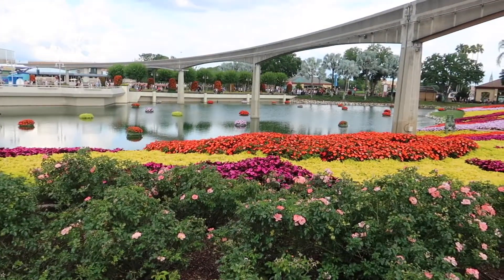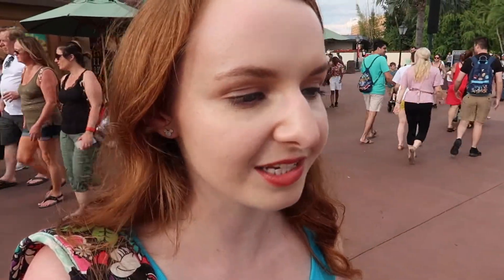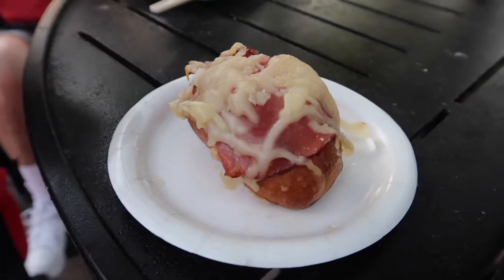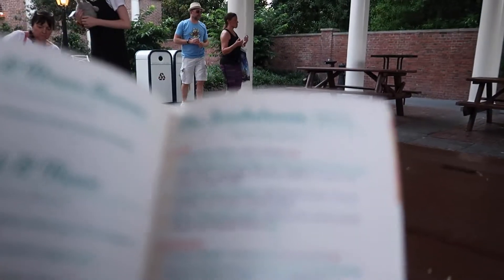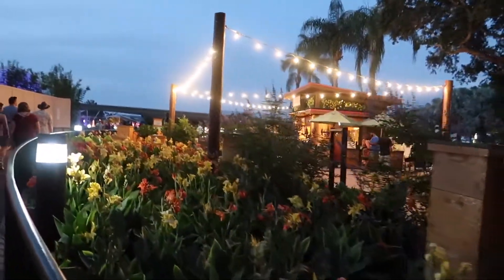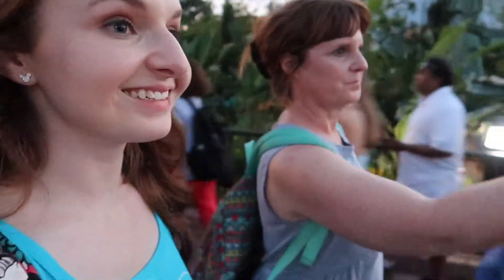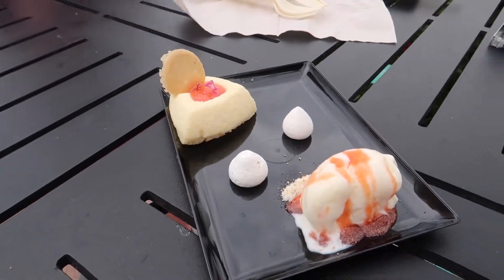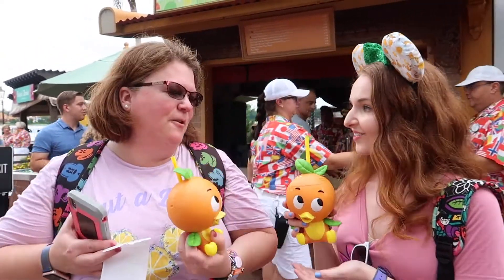Trying Food Items at the 2019 Epcot International Flower and Garden Festival!